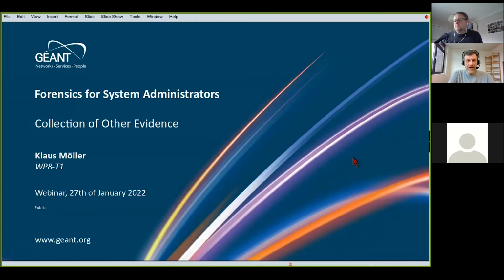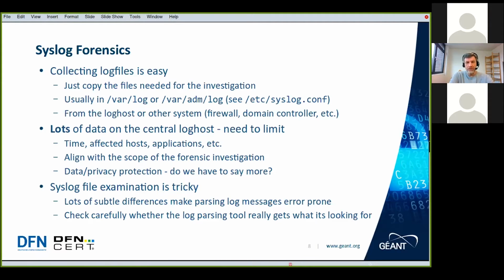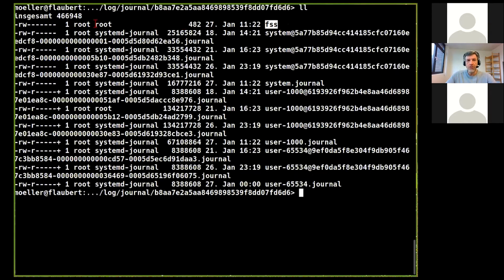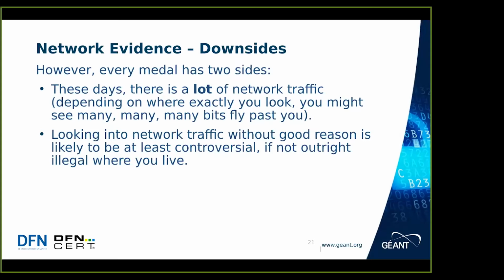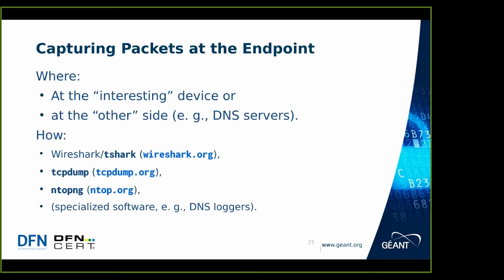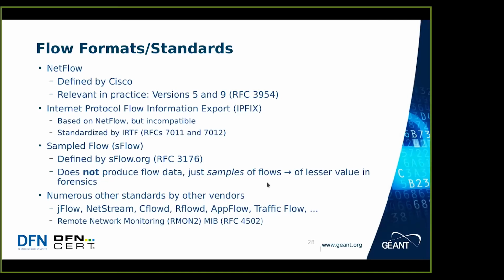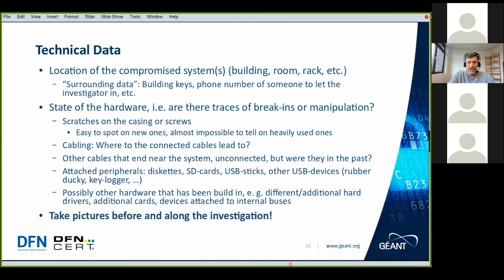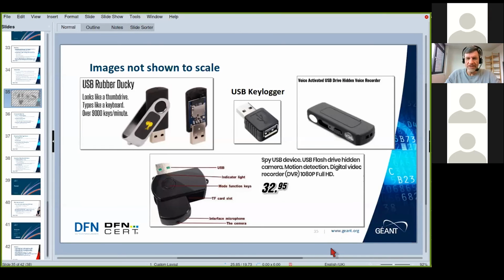IT Forensics for system administrators – acquisition of other evidence | 27 January 2022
Are there more indicators of compromise than the contents of RAM and hard disks? Yes, of course. And it may be vital stuff that it either lost on the suspect systems due to adversary activity or wasn’t there to begin with. One example is represented by crucial log messages that are now only present on a central loghost. Another example would be network traffic information from switches, firewalls or network IDS that may corroborate leads that would otherwise be vague or circumstantial.

This webinar introduces some of the more common forms of indicators not present on local systems and how or where to obtain it.

Presenters: Klaus Möller, DFN-CERT and Tobias Dussa, DFN-CERT
The online training “IT Forensics for System Administrators” is delivered by the WP8 T1 team within the GÉANT GN4-3 project, supported by the GÉANT Learning and Development (GLAD) team.

The first part of the programme consisted of 8 live online sessions running from 23 November 2021 until 27 January 2022.